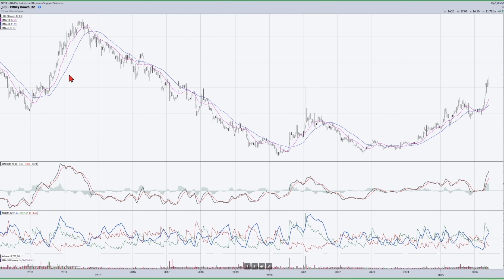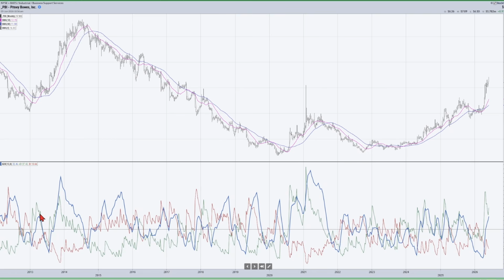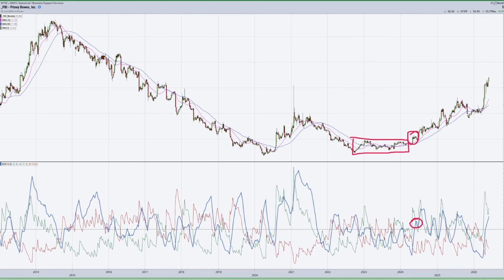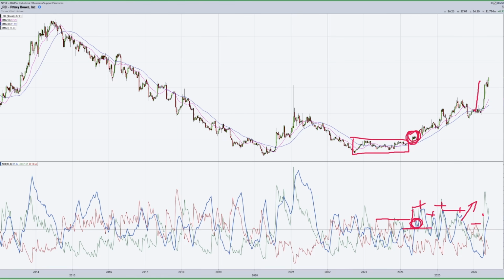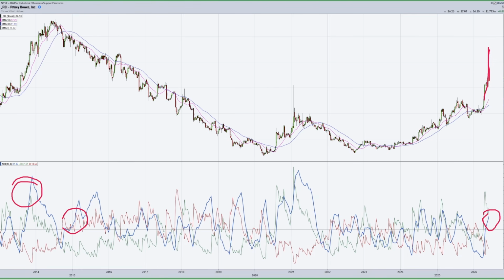Confirming Trends and Reversals with ADX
Joe Rabil of Rabil Stock Research shows how to use the ADX indicator to confirm a shift in the trend as well an ongoing trend.  He explains how to compare the ADX peaks to know who is winning the battle between the bulls and the bears.  In addition, he discusses how to tell when they are losing strength.

Joe Rabil explains the details of a trade setup with key details that allows you take advantage of a new trend.  He discusses the moving averages, MACD, ADX and the trade signal along with stop and target.